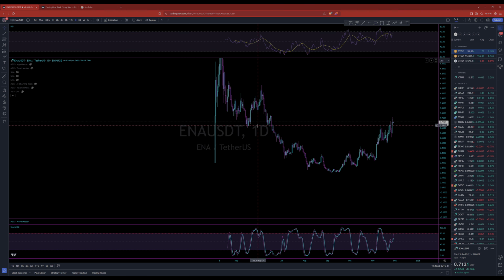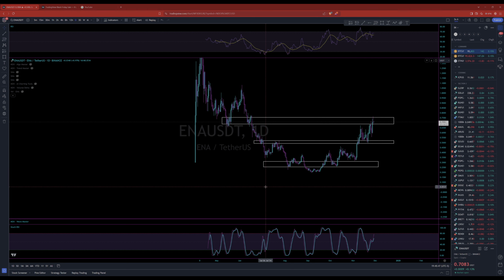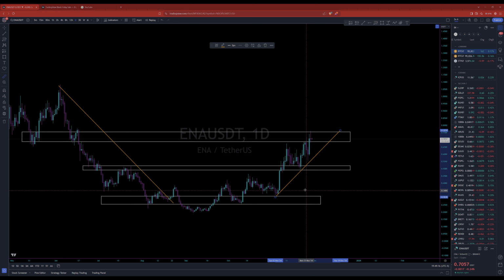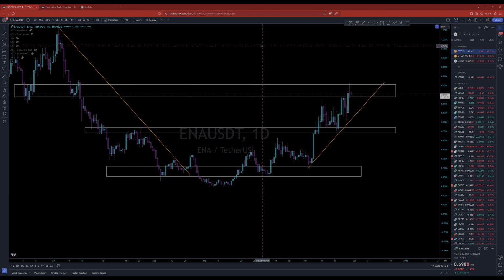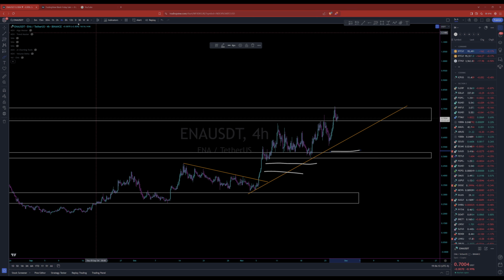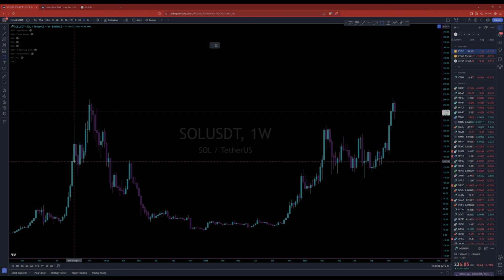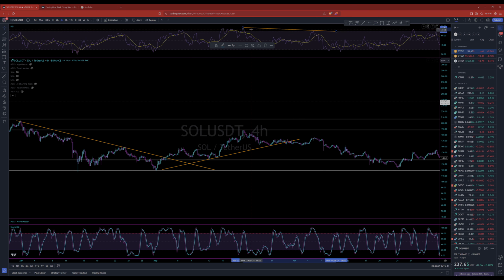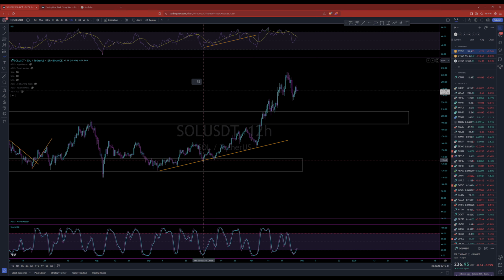Support and Resistance (Horizontal) / Hot zones Part 1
You can use my refferal or not, I dont care, I just want you to succeed :)